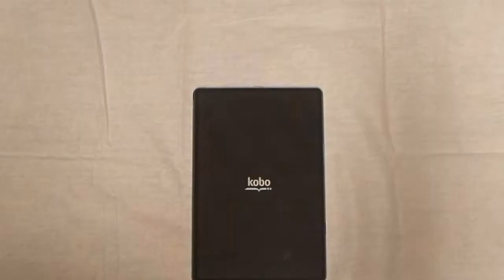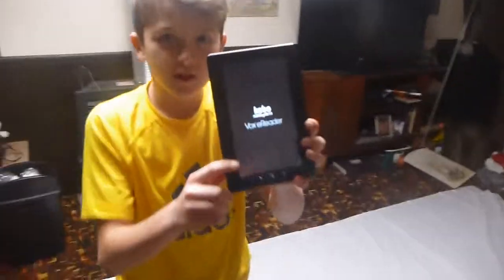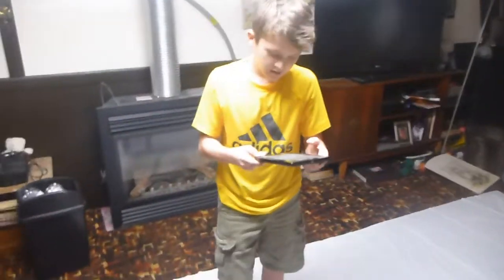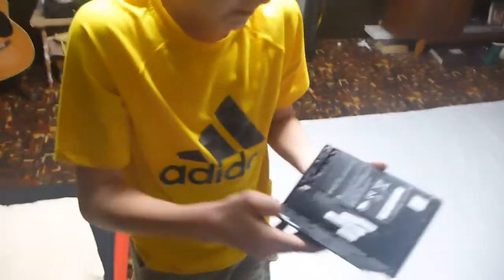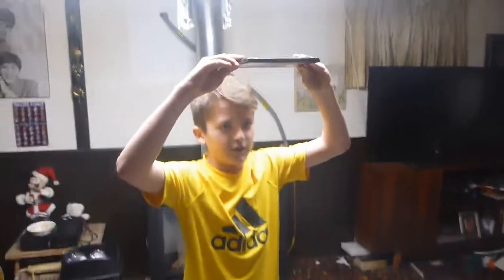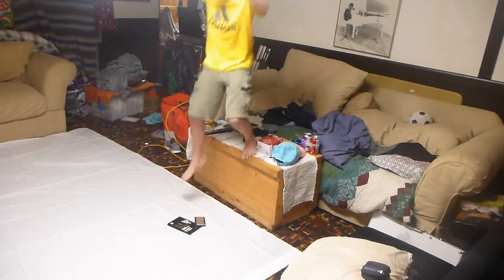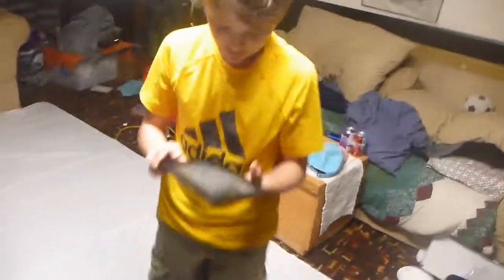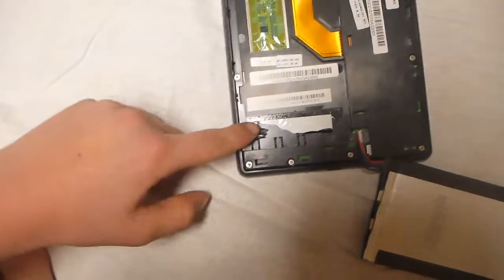IPAD AIR "100"FOOT DROP TEST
thank you guys for watching hope you liked the click bait HEY it is pretty much a ipad meh